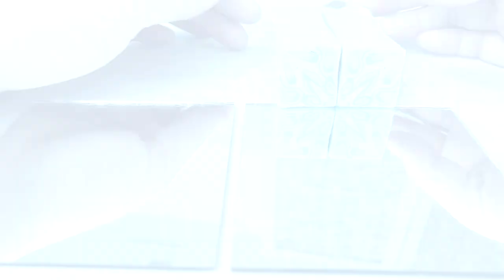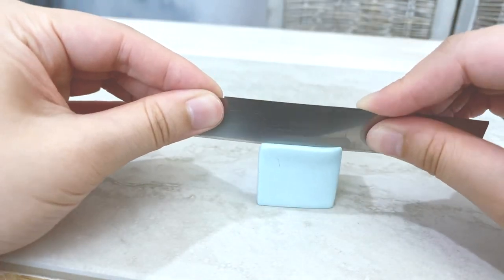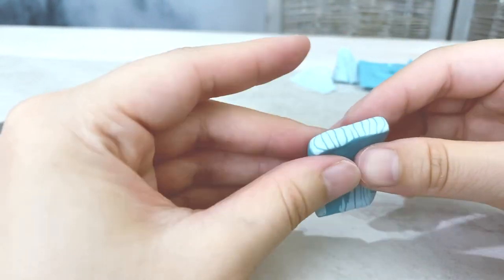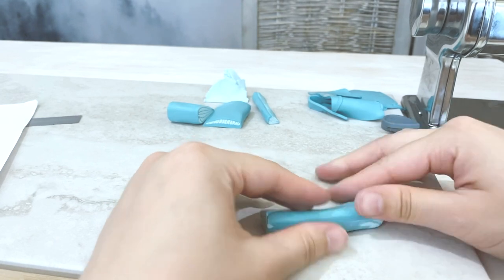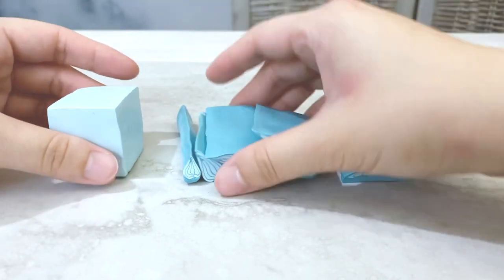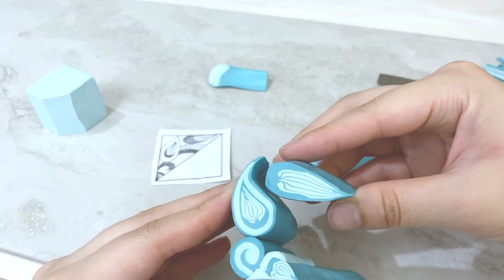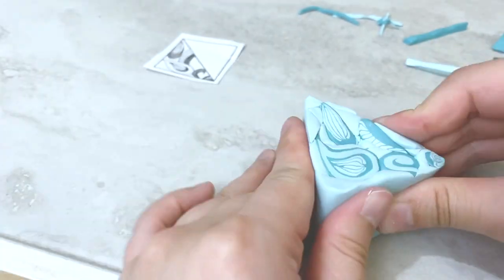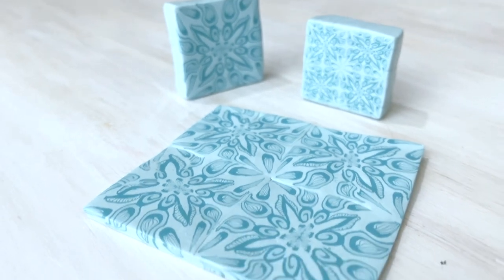How to Make Custom Kaleidoscope Canes | Polymer Clay Cane Tutorial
Intermediate caning | How to Make a Polymer Clay Kaleidoscope Cane

Todays polymer clay caning tutorial is a bit more advanced, but it will be rewarding to make your own original kaleidoscope cane designs with this process. After this polymer clay tutorial, you will have the tools you need to sketch, compile, assemble and create your own kaleidoscope canes from scratch. And if you feel like i'm going too fast, feel free to slow down the video by clicking the cogwheel, playback speed and selecting your preference. Or if i'm going too slow you can also speed it up.

List of Clay Ratios:
60 grams of light clay for Solid Block (14 grams will get sliced off)
42 grams of light clay for striped pattern
48 grans of dark clay for striped pattern

Jennifoo's List of Recommended Tools:
MARCATO Atlas 150 Pasta Machine (this is the machine I use!):
Sculpey Clay Blades 3 Set Pack (for general cutting):
Tissue Blades (dedicated thin & sharp blade for cane slicing)

0:00 - Introduction
1:32 - #1: Create Solid Block
2:17 - #2: Create Striped Cane
3:28 - #3: Create Striped Cane Component
4:23 - #4: Create 3 Almond Shaped Components
8:11 - #5: Assemble Cane Components